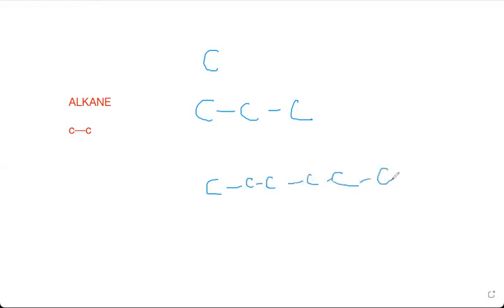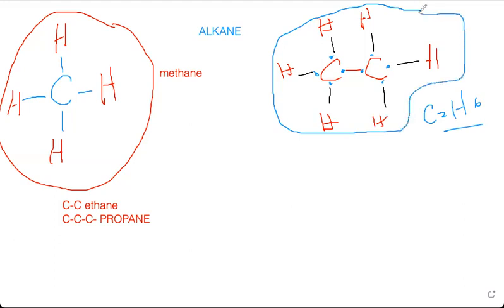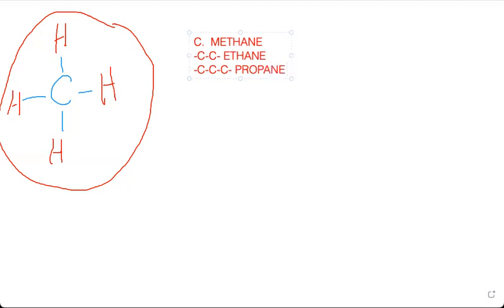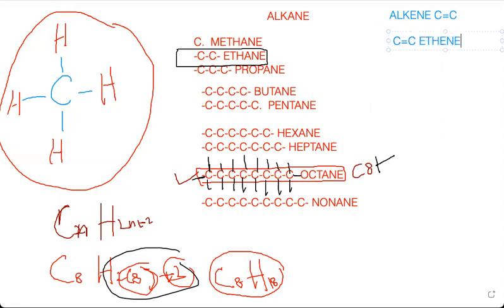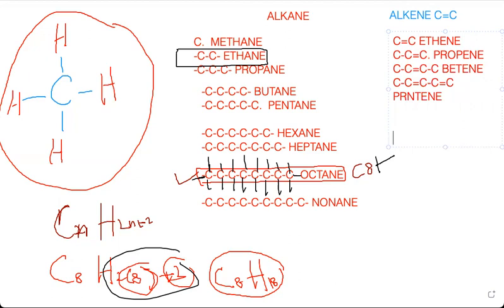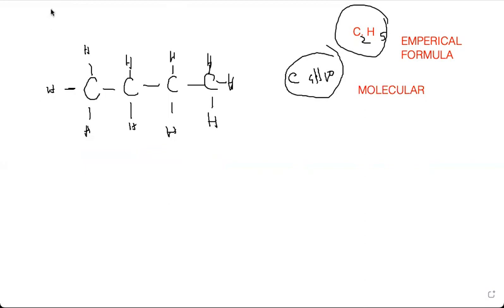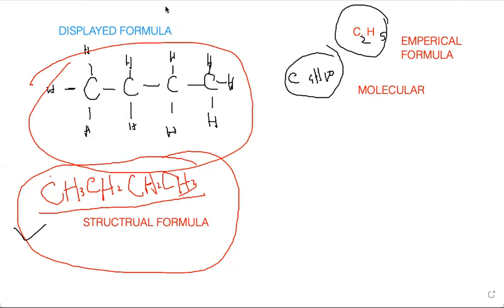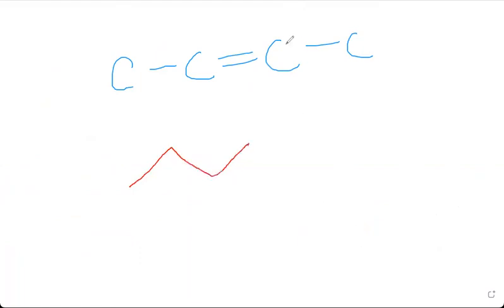Functional Group | Organic Chemistry | Part 2| Live Session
This organic chemistry video tutorial provides a basic introduction into functional groups.  It covers alkanes, alkenes, alkynes, aromatic rings, alcohols, ethers, esters, carboxylic acids, aldehydes, acid chlorides, acid anhydrides, amines, amides,  imines, carbocations, carbanions, radicals, and carbenes just to name a few.